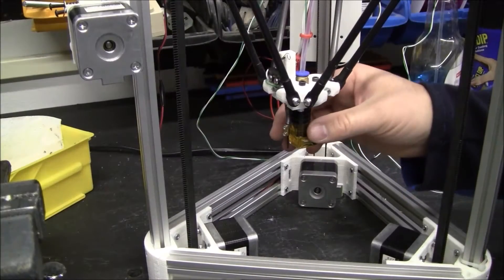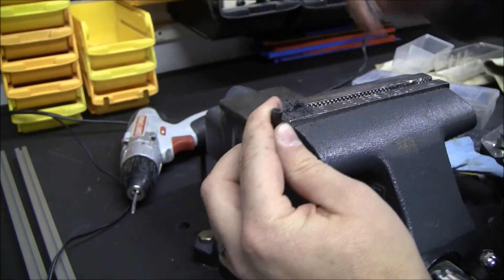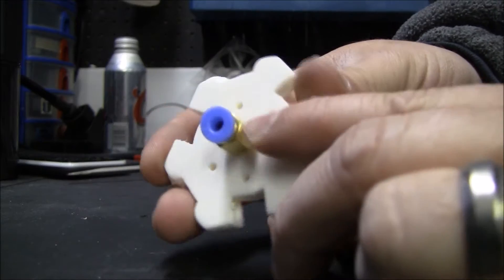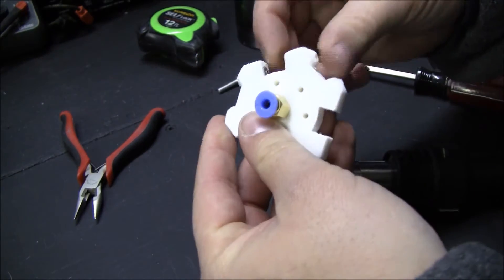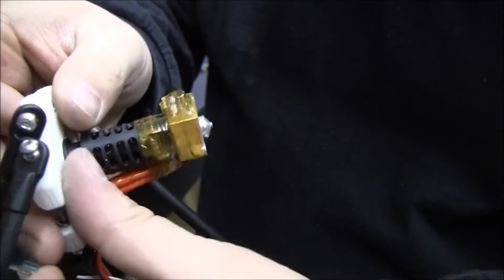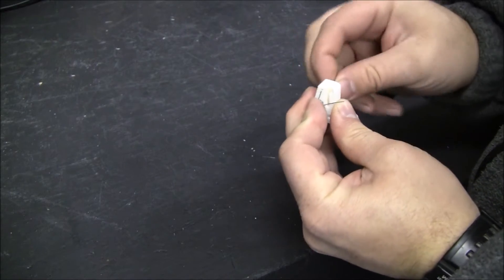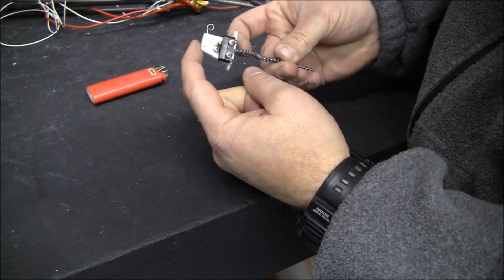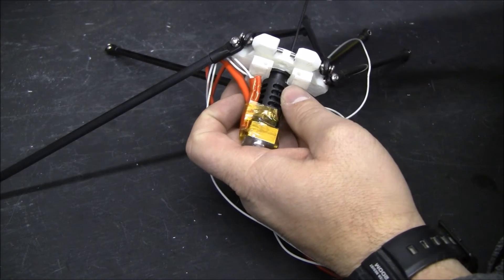Kossel Mini Rod, Effector, Auto Level Probe, and Hot End Assembly Tutorial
One in a series of videos dedicated to making your own Kossel Mini 3d Printer.
In this video I talk about the push rods, effector, auto level probe, and hot end.